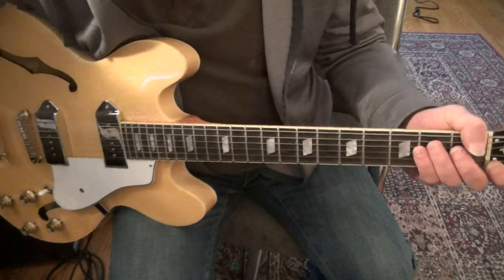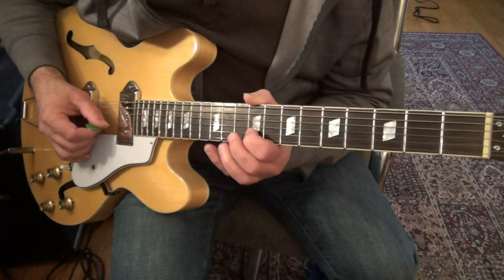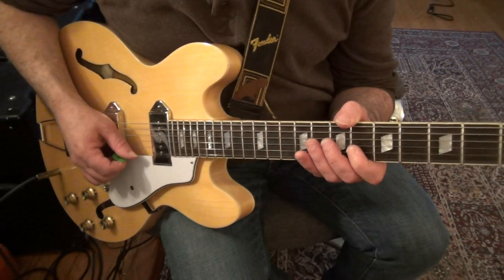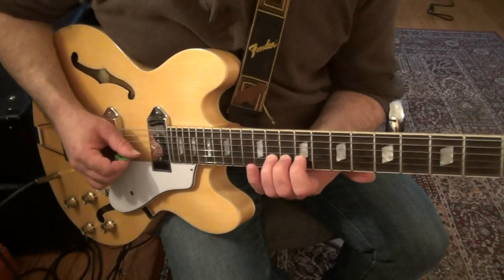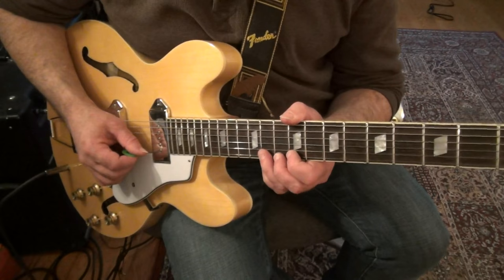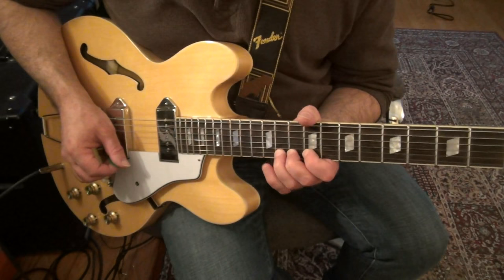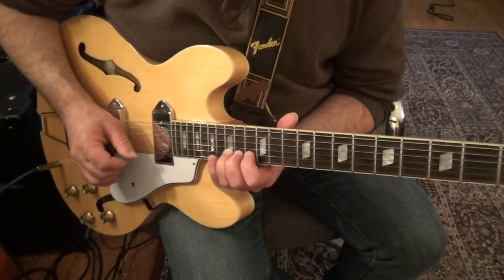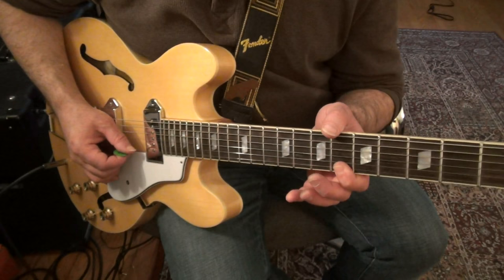B.B. King Guitar LESSON- "Every Day I Have The Blues" (Live at the Regal) 100% Accurate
Covers both solos for "Every Day I Have The Blues", the first song from B.B. King's seminal album "Live at the Regal".